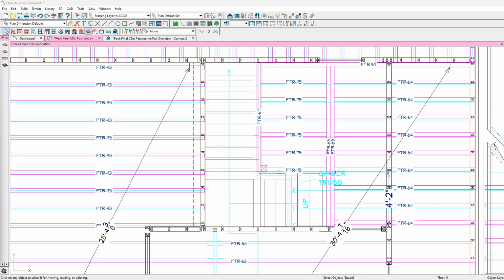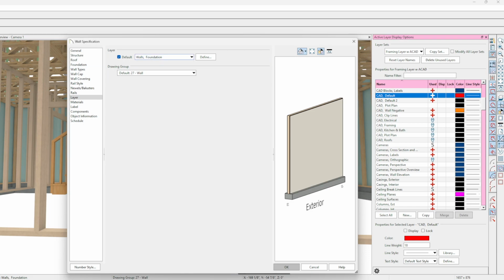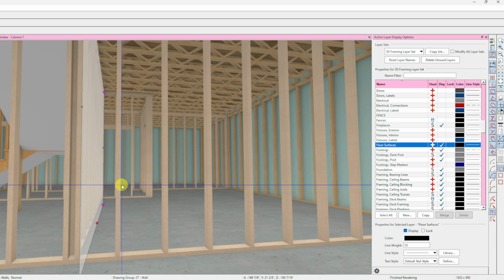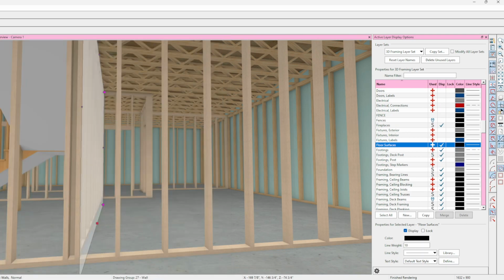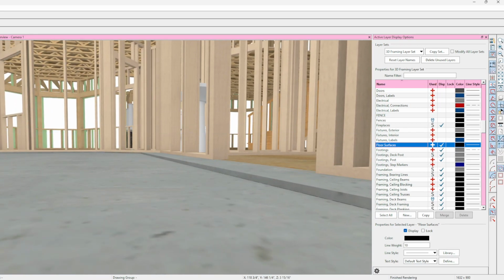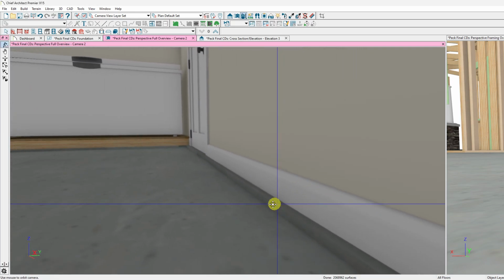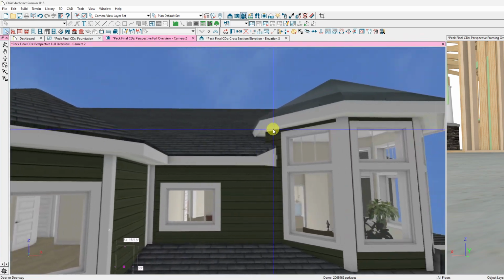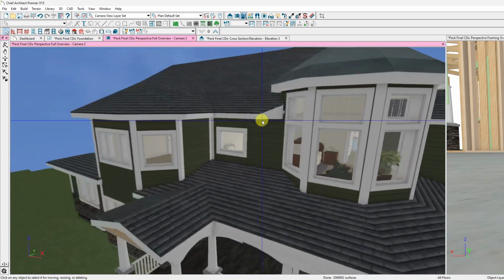Peck CA Support-Bsmnt Brng Wall, Stringer, Flr Surfaces, Siding, Wall Anomoly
This video is directed at the Support Team at Chief Architect.
Unlike Autodesk, Chief has amazing support!!

The software has come a long way too...